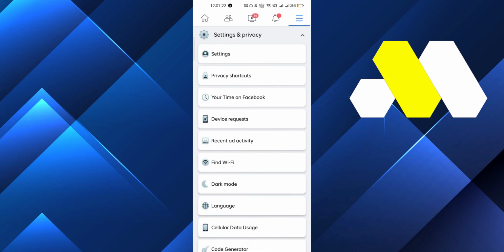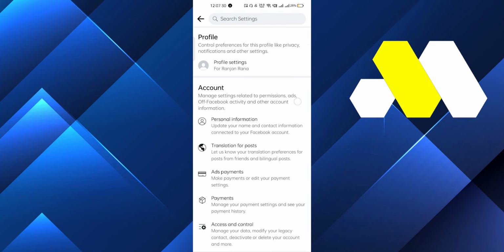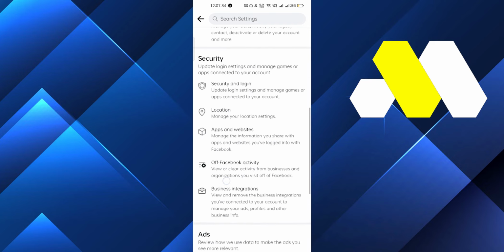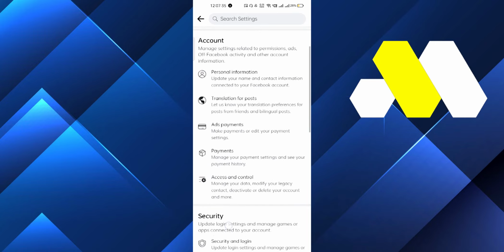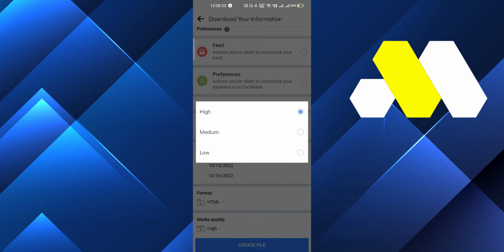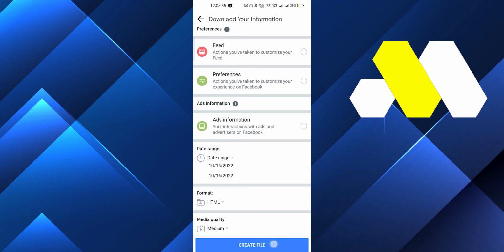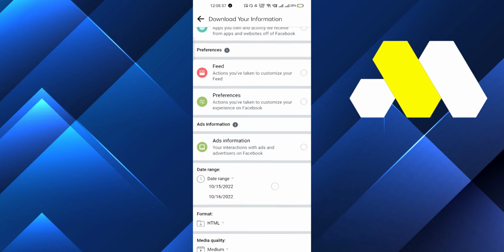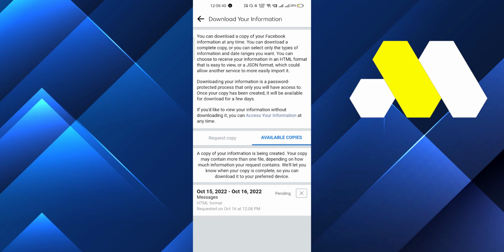How To Recover Deleted Messages On Messenger (Easy Way 2022)